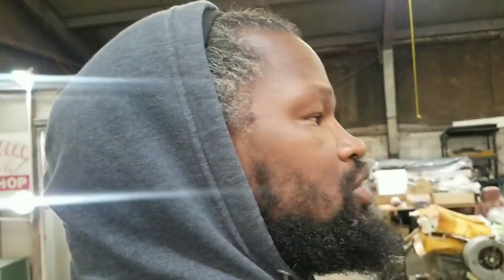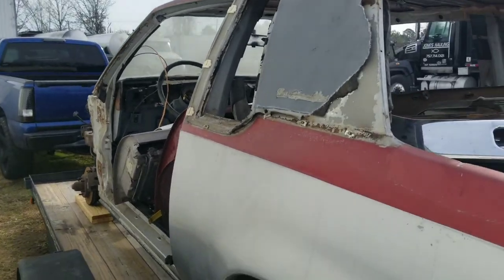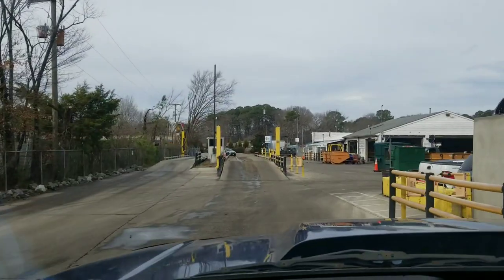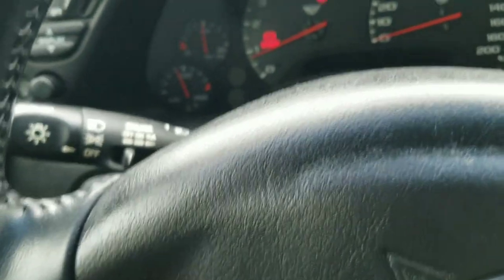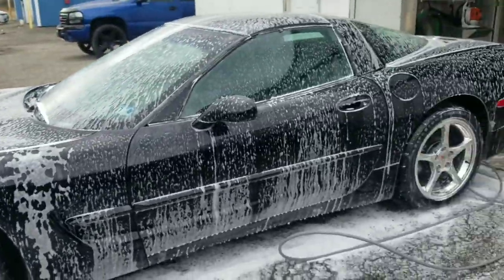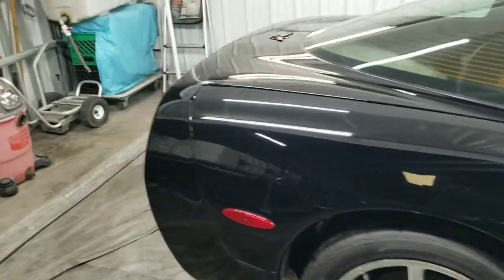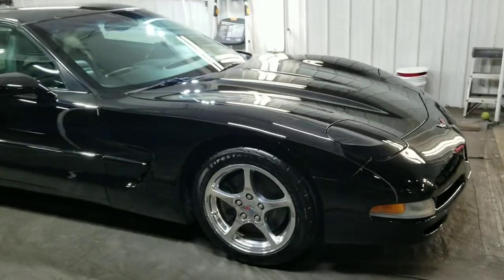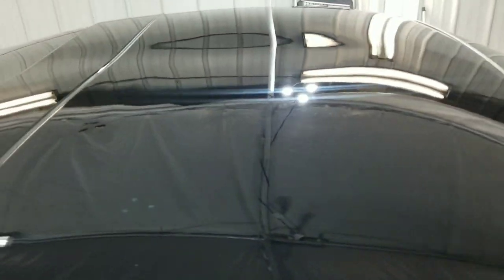Cutlass leaving to graveyard,detailing and basketball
86 Cutlass heading to final destination,Corvette paint correction and my daughter plays in her first High School Basketball game